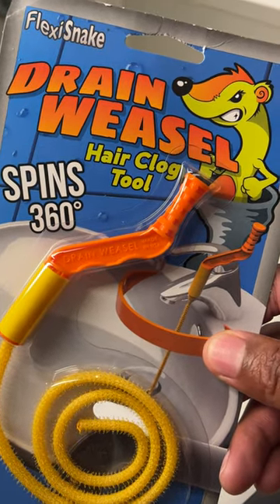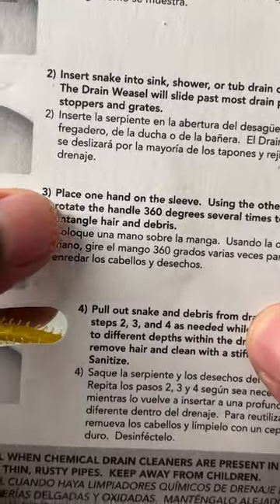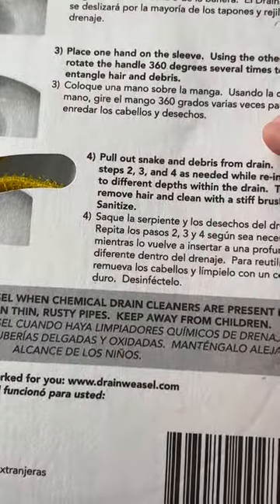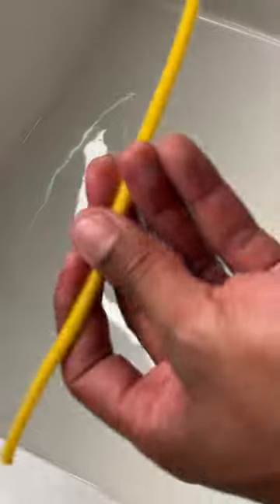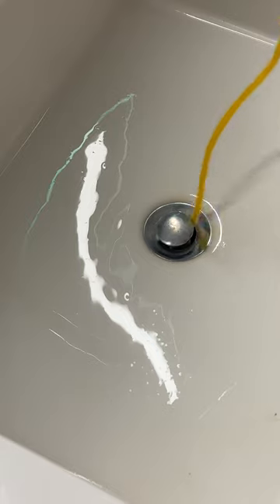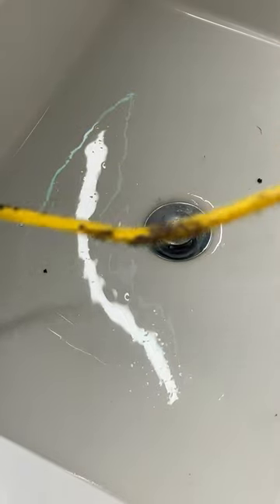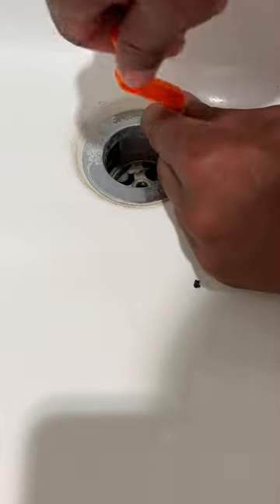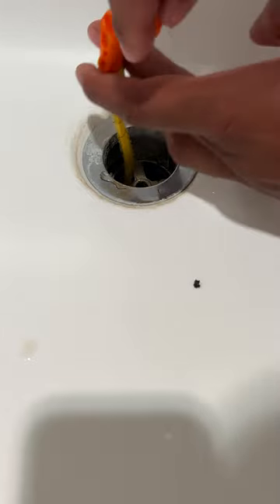Flexisnake Drain Weasel Hair Clog Remover Tool Kit – How to Use and Review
Demonstrating how to use the Flexisnake Drain Weasel Hair Clog Tool Kit to remove here from a bathroom sink drain as well as a bathtub drain.